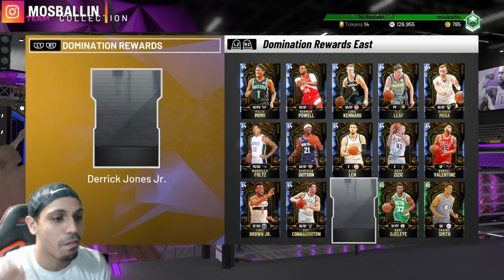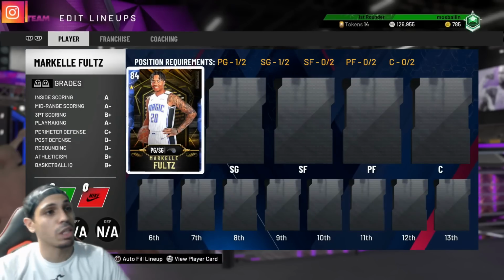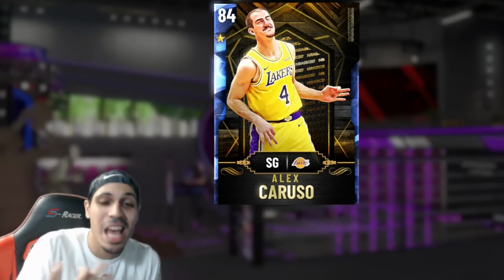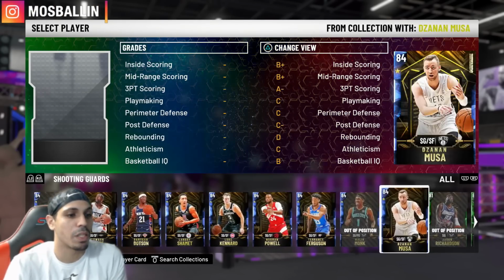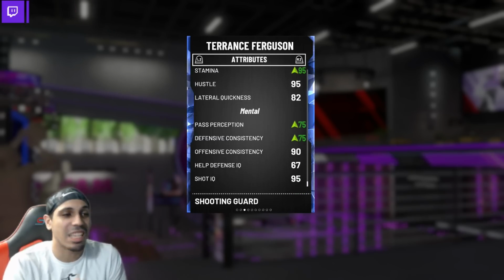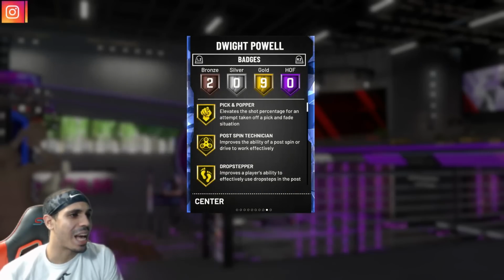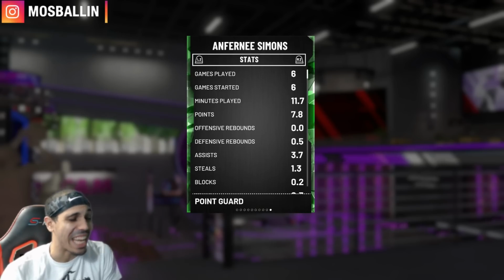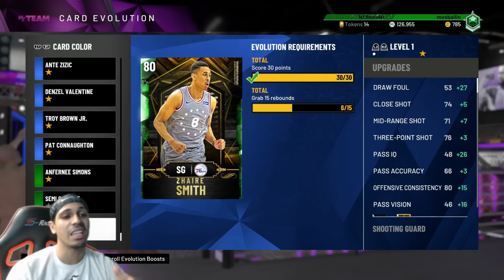BEST EVOLUTION CARDS FROM DOMINATION NBA 2K20 MYTEAM!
Free MyTeam Cards from Domination that I think are the Best Evolution Cards in MY OPINION!

PSN: Mosballin